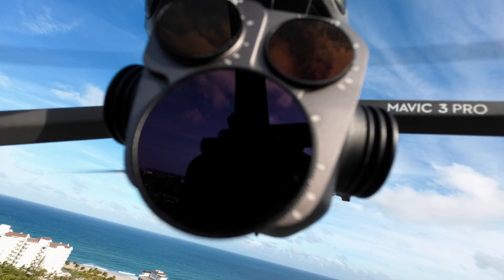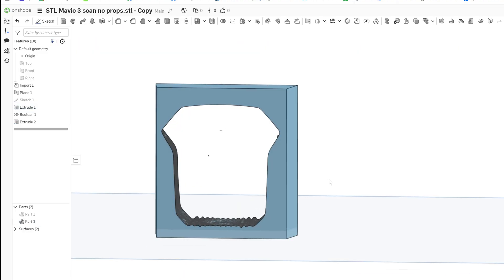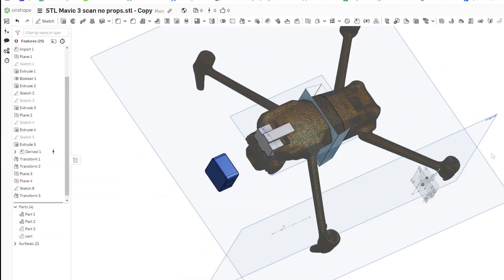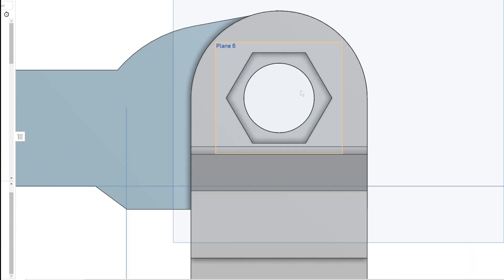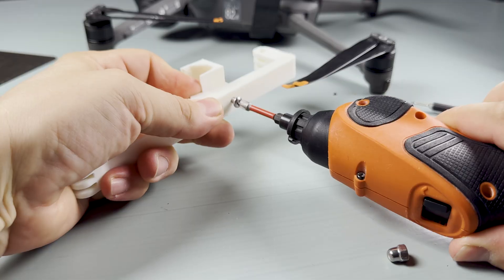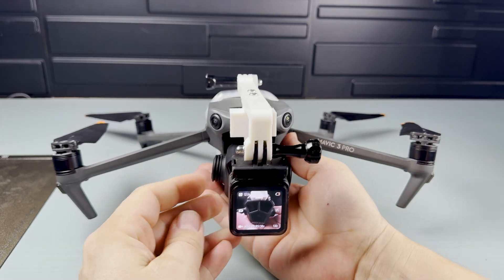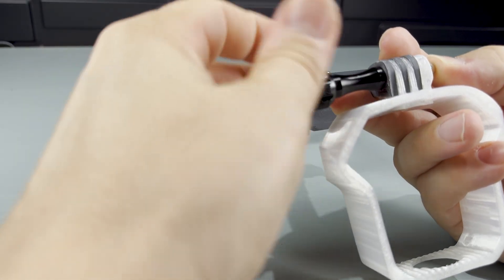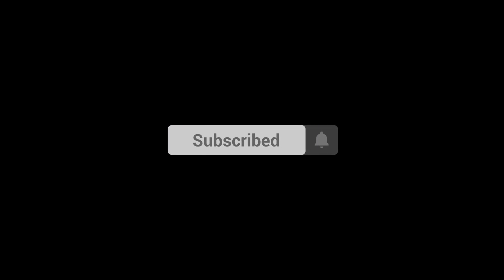I made 3D printed selfie mount for the Mavic 3 | DIY Front Camera Mount | DJI Action 2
In this video, I show how I created a fully custom 3D-printed front camera mount for my DJI Mavic 3 Pro—so I could get epic drone selfie shots using the DJI Action 2. I walk you through the entire design process using Onshape, talk about the materials I chose (TPU and PLA), and share tips on fitting, balancing, and adjusting the final rig.